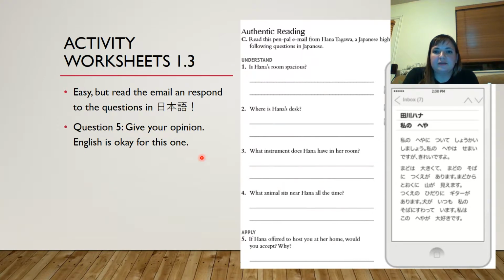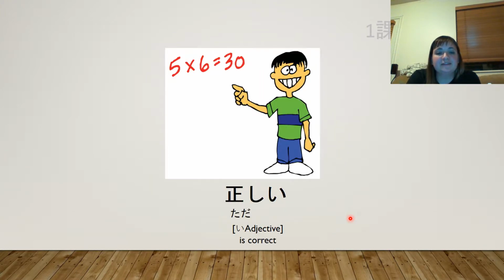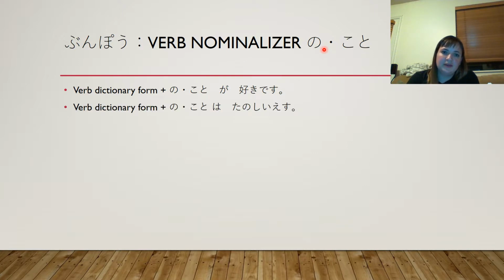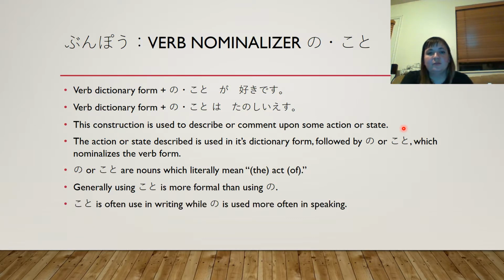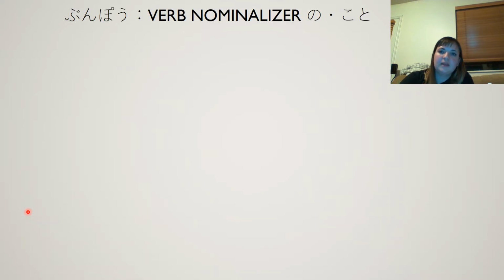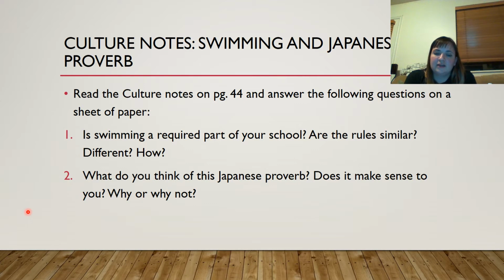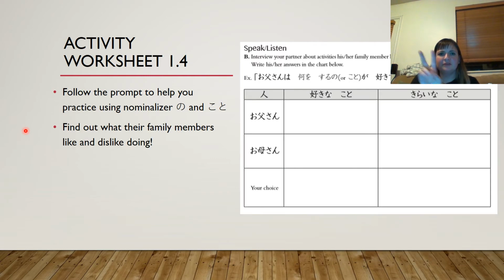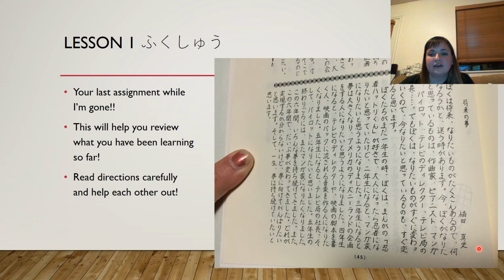レッスン一課四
Lesson 1.4 of Adventures in Japanese 2!